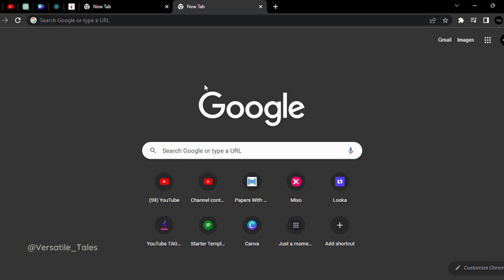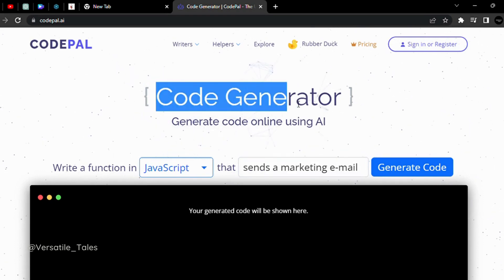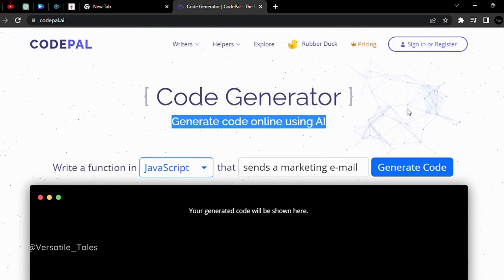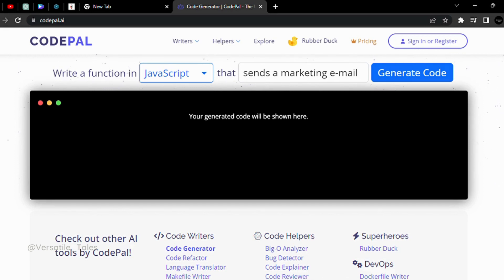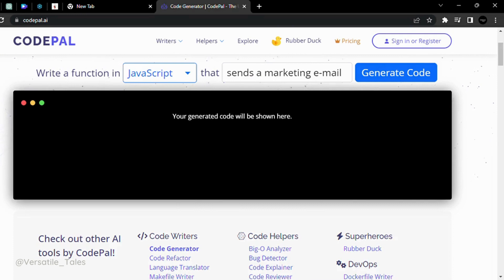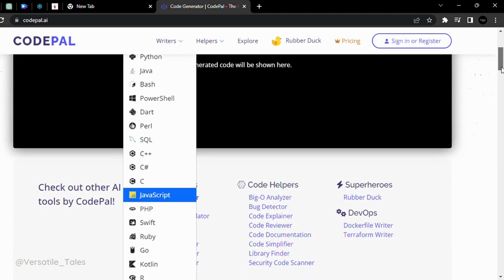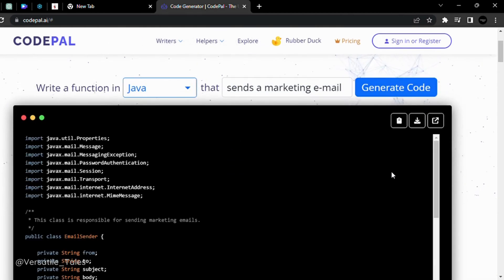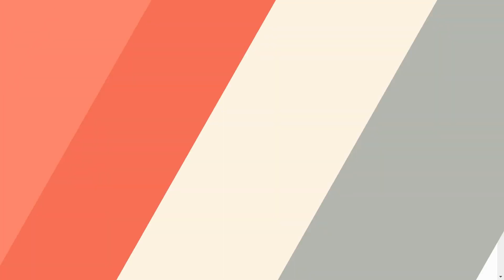Alert for Coders⚠️|An Awesome AI Tool used for code converter from different ProgrammingLanguages👩‍💻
Check it out now🎯👩‍💻
Useful AI YouTube videos Links;-)
Watch these useful AI videos which may help you later in getting your work done faster as well as in EfficientManner.✨